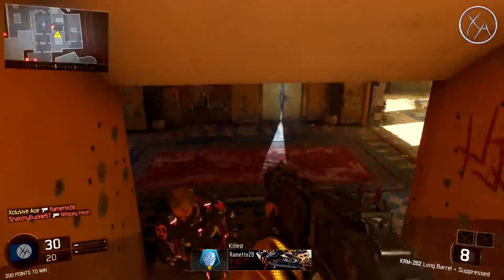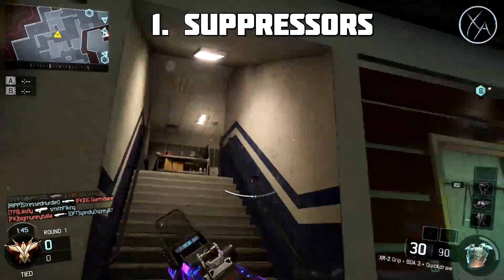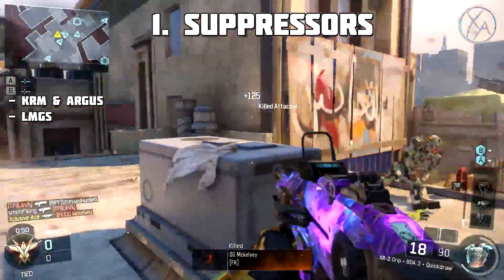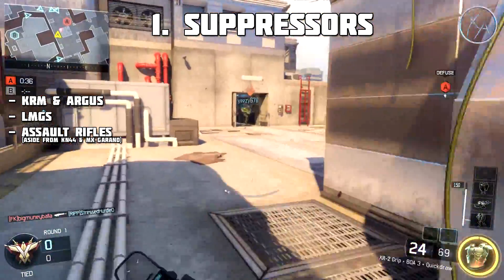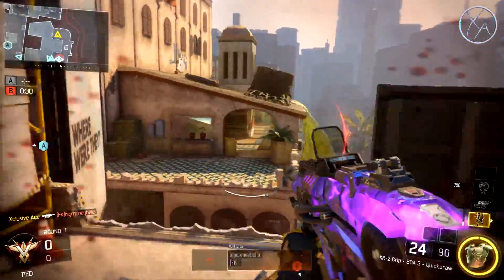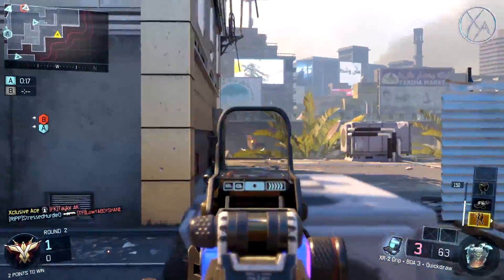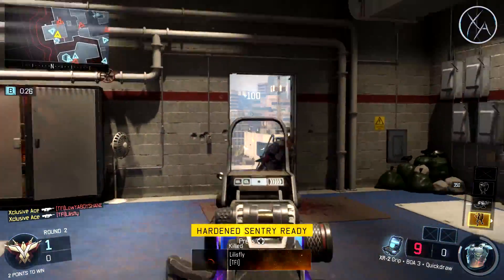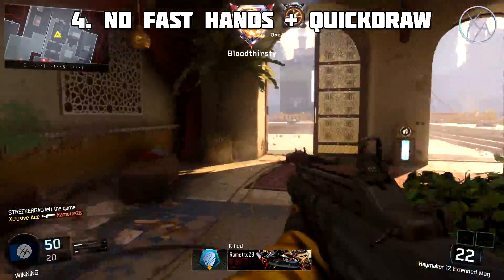Top 5 Class Setup Mistakes in Black Ops 3 | Create Better Loadouts!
Today I share the top 5 mistakes that I see people make while creating classes in Black Ops 3. Some of these mistakes are simply wasting points on unnecessary items and some of them are actually putting you at a severe disadvantage in game. I hope you enjoy!